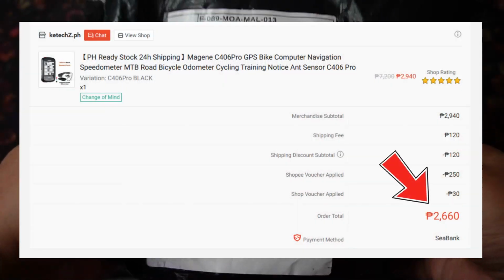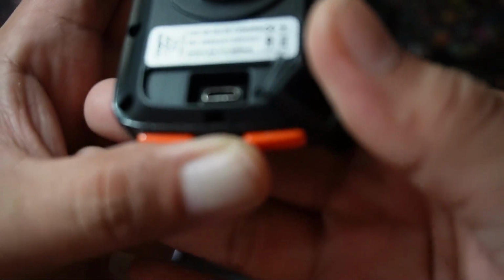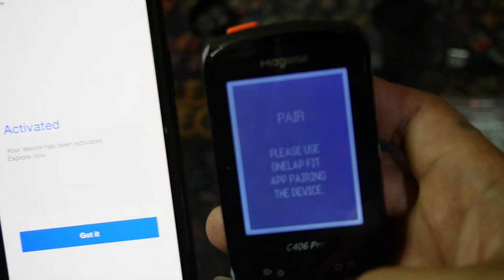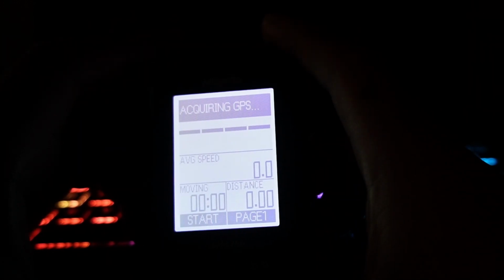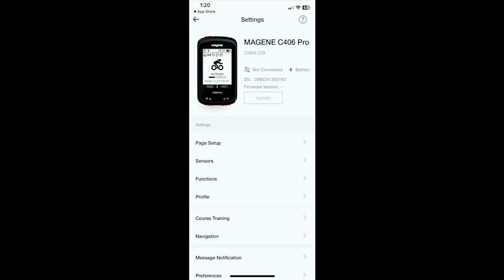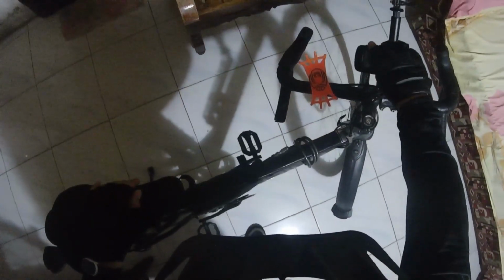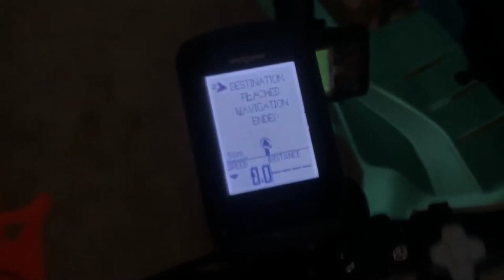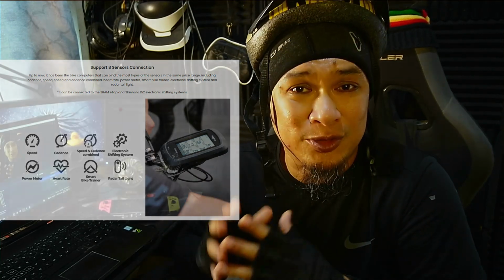Magene c406 Pro Bike Computer | Unboxing, Testing and Comprehensive Initial Review | SpliffyTV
Irie! I'm back with a new computer... bike computer... It's called the Magene c406 Pro. I also got this super cheap and it has lots of features... No regrets so far.

Chapters:

00:00 Intro
01:36 Unboxing
05:09 App Activation
08:23 Basic Features
11:45 Navigation and Routes
11:42 Updating the Firmware
14:12 Mounting
15:57 Charging
17:06 The "Test Ride"
20:34 Upload to Strava
22:04 The Review
24:34 Outro

I would be thankful if you like or comment any of my let's play videos.